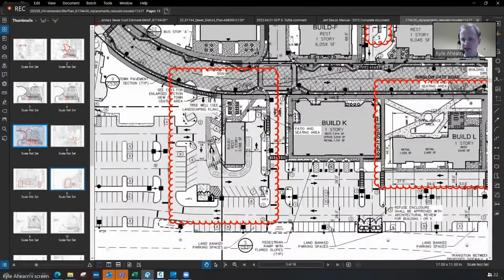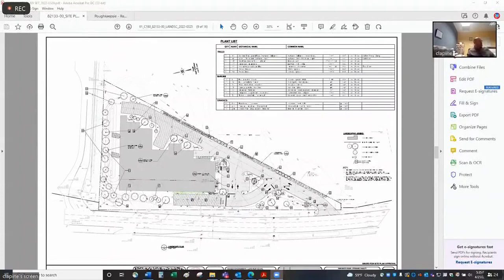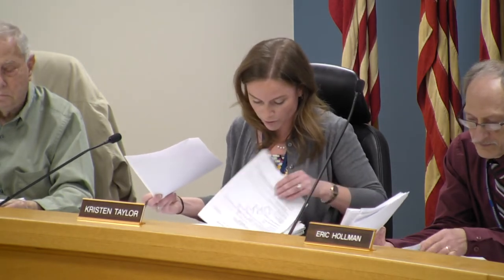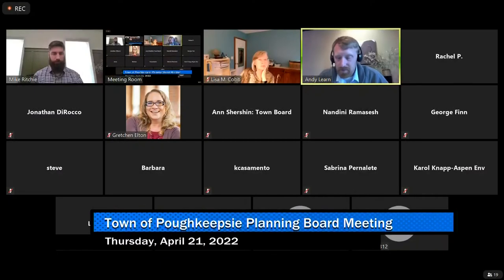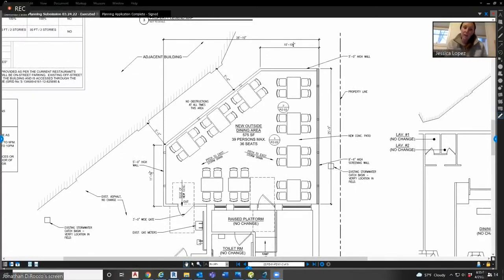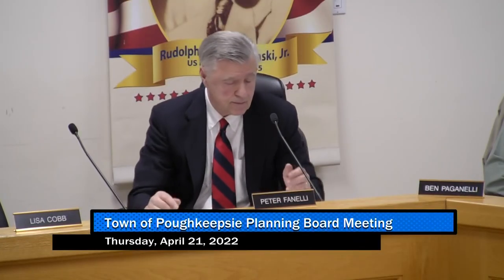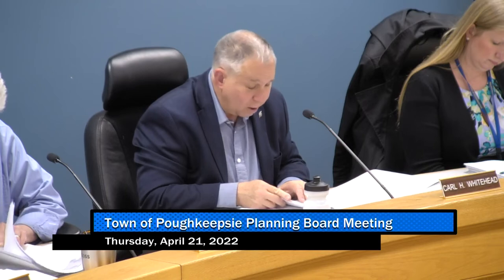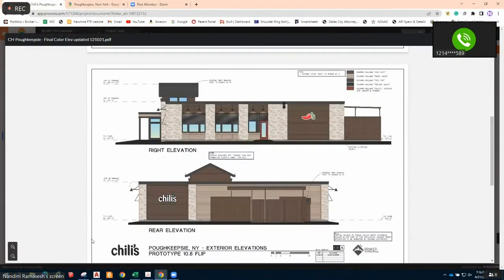Town of Poughkeepsie Planning Board Meeting - April 22, 2022